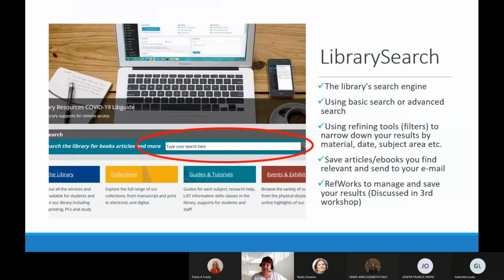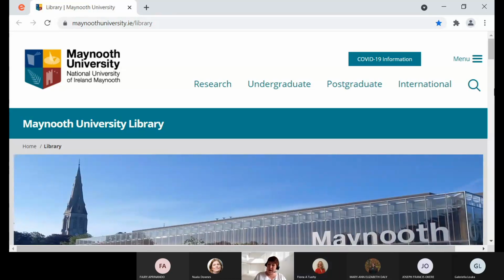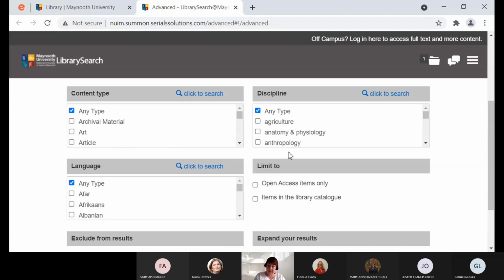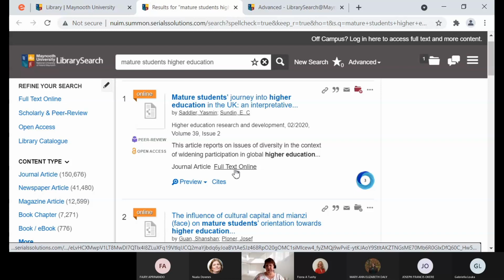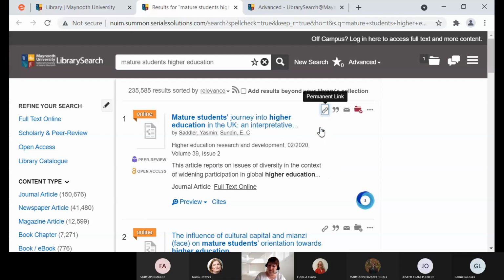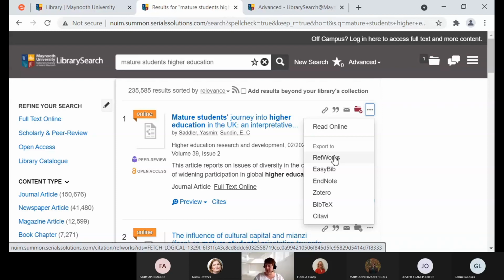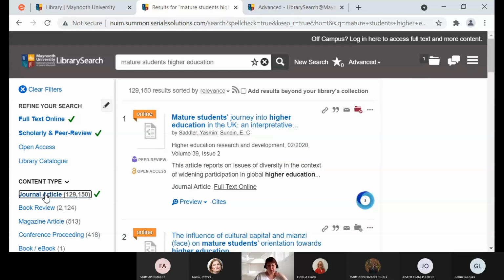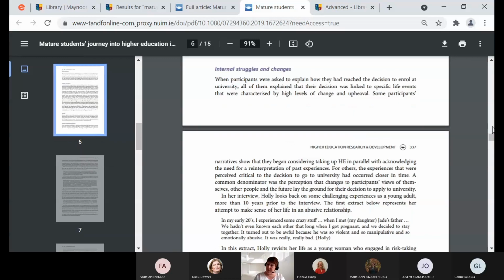Searching and Managing your search output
This video will show students how search a range of sources, using advanced search techniques. It also covers how to manage your search output, and tools for saving and organising your sources, for easy access when writing and creating your bibliography.